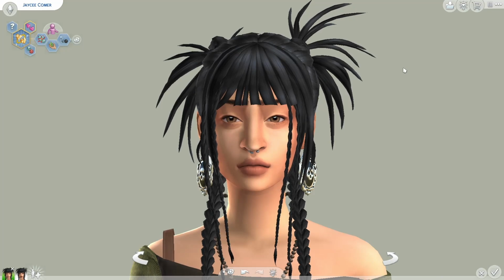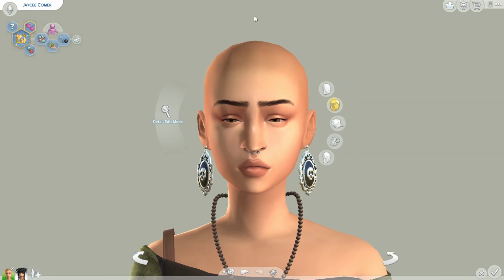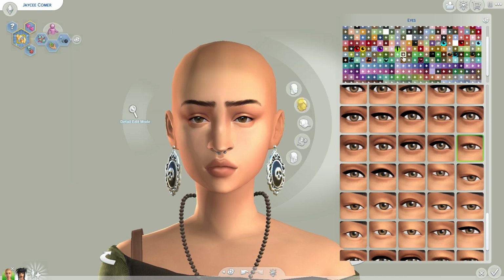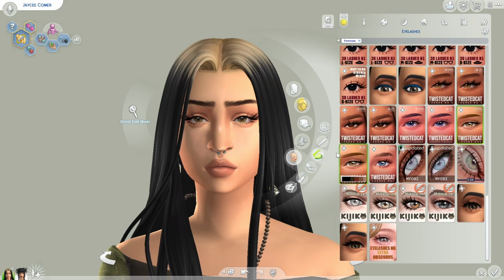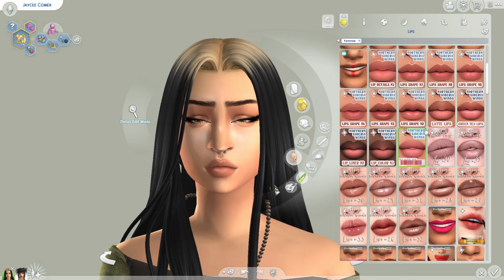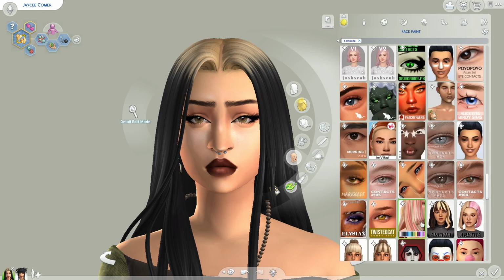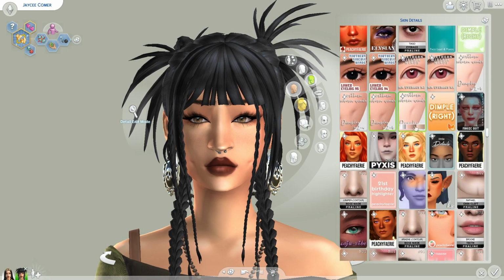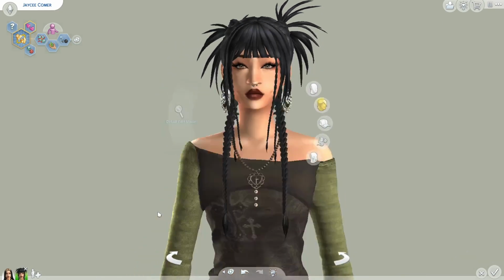How I Make My Sims! (WITH CC LINKS!)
Find specific presets, sliders, eyes, acne, moles, freckles, etc at my tumblr

Additionally, I use a CAS lighting mod to enhance how my create-a-sim looks.